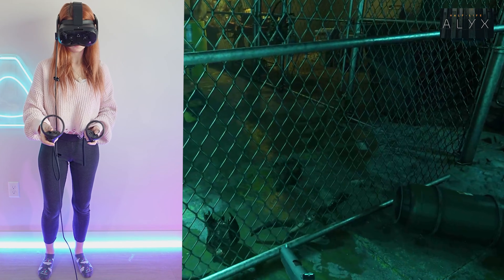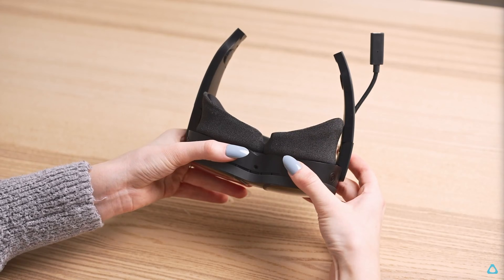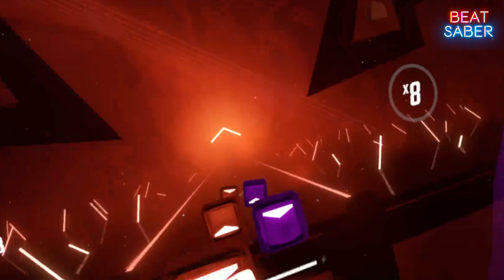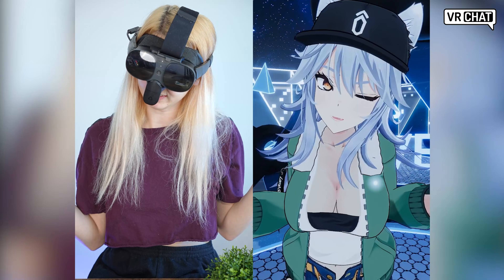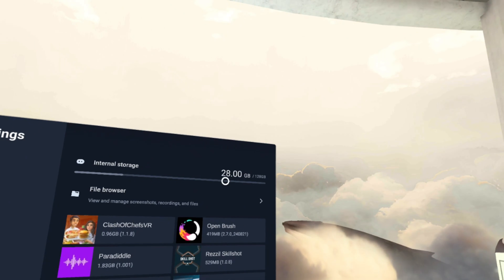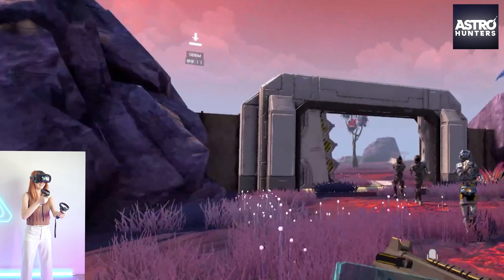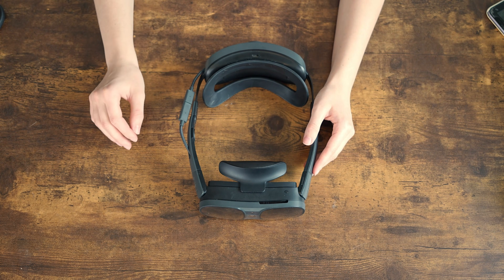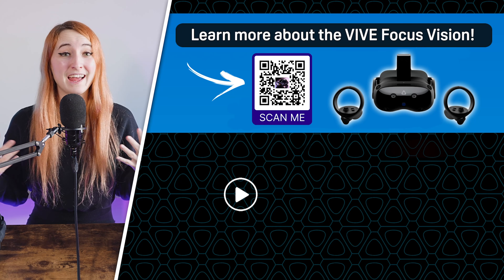VIVE Focus Vision vs. VIVE XR Elite: Which VR Headset Is Best for You?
With so many cool VR headsets on the market, it can be hard to figure out which best suits your needs. Madeline goes over the key differences between VIVE Focus Vision and VIVE XR Elite, helping you make the right purchasing decision!

Both of these VR headsets are capable of incorporating eye tracking, face tracking, and even full-body tracking into your setup, so get ready to unlock your most immersive gameplay experience yet!

𝐂𝐡𝐚𝐩𝐭𝐞𝐫𝐬 📝
00:00 VIVE Focus Vision vs. VIVE XR Elite (Which VR Headset Is Best for You?)
00:09 VR Headset Designs
00:57 VR Headset Specs
02:58 Storage and Memory
03:21 Mixed Reality
03:47 Battery Life
04:05 Audio and Mics
04:31 VR Accessories
04:56 Buttons
05:05 Which Is Best for You?